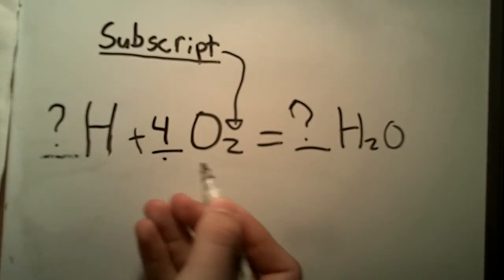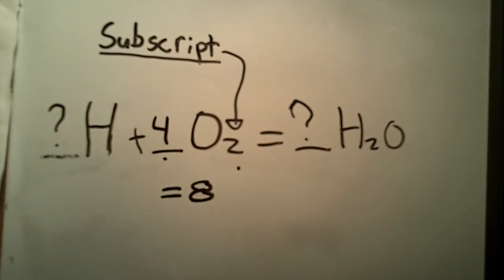Chemistry Project David and Anton